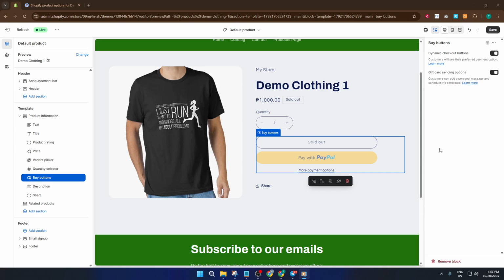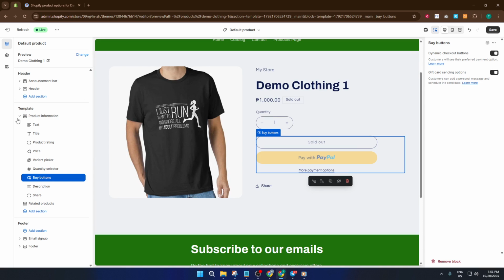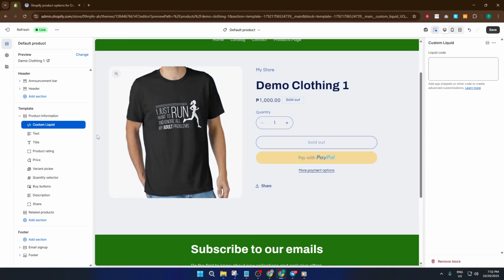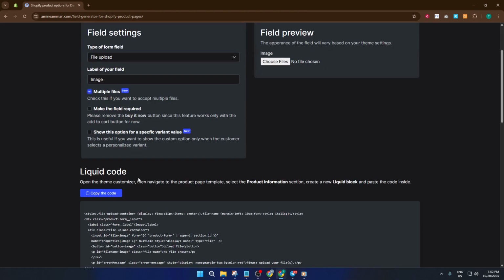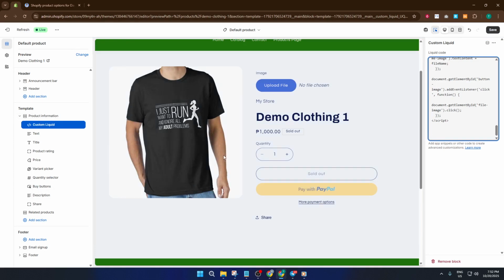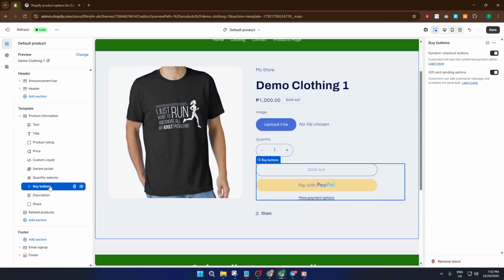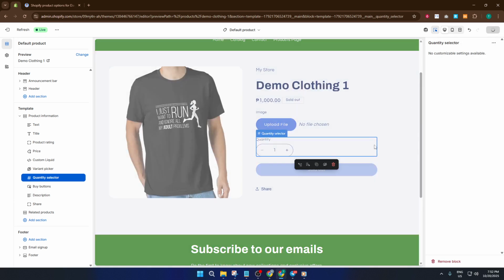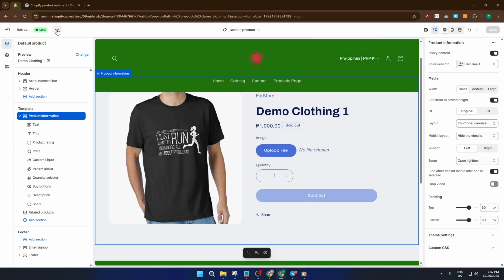How To Add Multiple Image Upload Option In Shopify (Easiest Way) (2026 Guide)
Learn how to add a multiple image upload option to your Shopify store with this easy step-by-step tutorial! Whether you're a Shopify beginner or looking to enhance your product pages with customer file uploads, this guide covers everything you need.

00:00 Introduction
01:02 Benefits of Multiple Image Upload for Customers
02:15 Accessing Shopify Admin & Theme Editor
03:30 Adding Custom Fields with Shopify Liquid
06:10 Using Third-Party Apps vs. Manual Coding
08:25 Testing the Multiple Image Upload Feature
10:00 Troubleshooting Tips
11:30 Supported Platforms: Shopify Online Store 2.0, Shopify Web Admin
12:00 Final Thoughts & Best Practices

By the end of this video, you’ll know how to let customers upload several images per product, boosting engagement and order customization on your Shopify store.